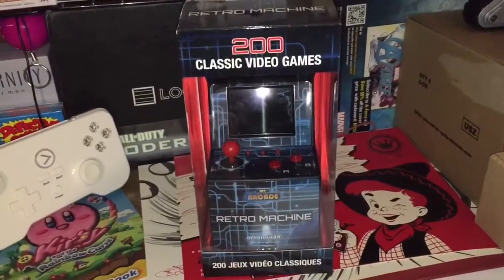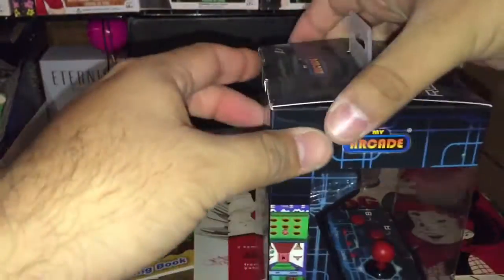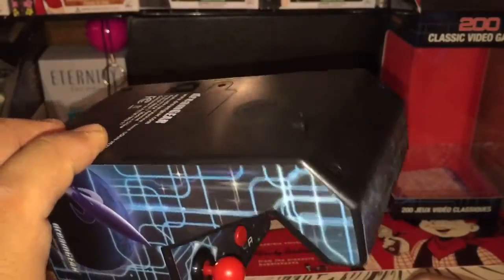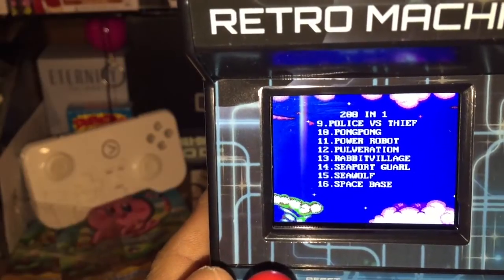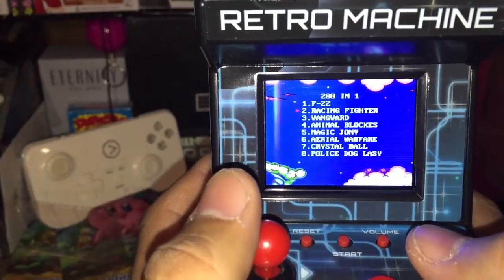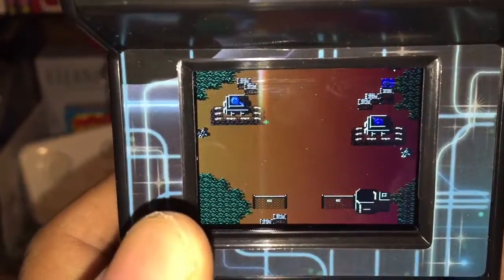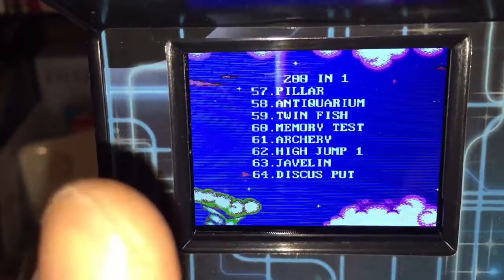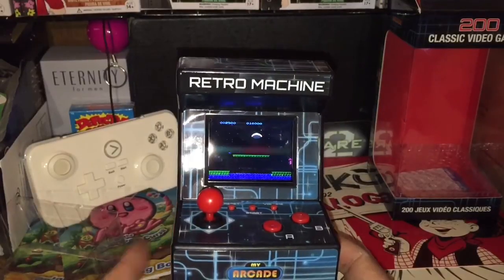Toy hunting Ep 61 Review My Arcade